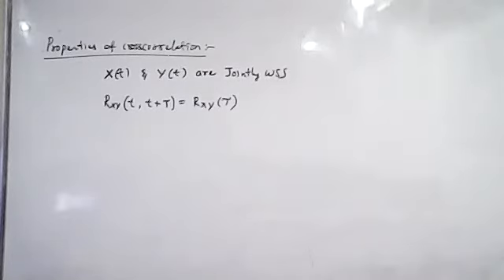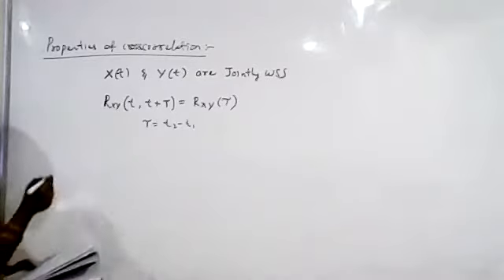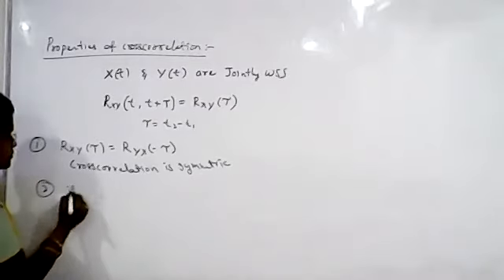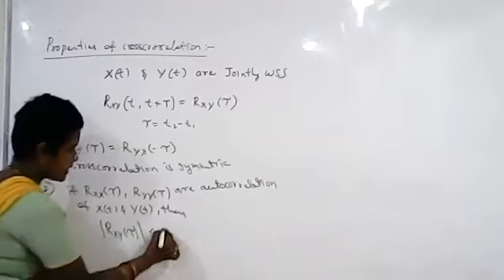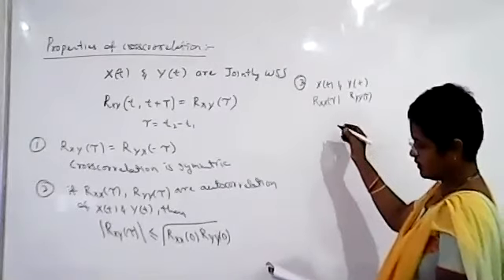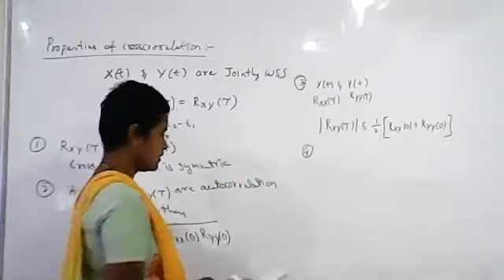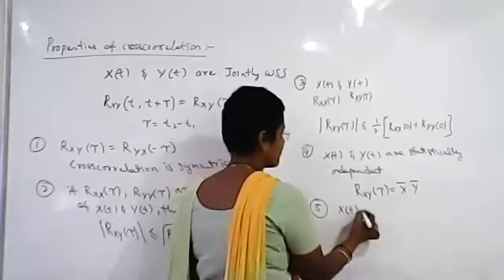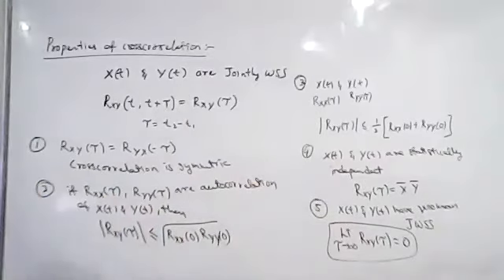Lecture 114: properties of cross correlation statements/PTSP/ECE/JNTU/B.Tech